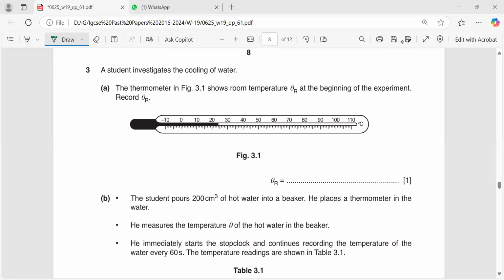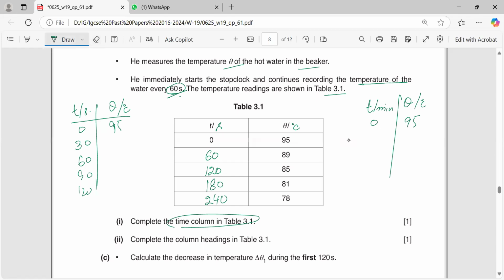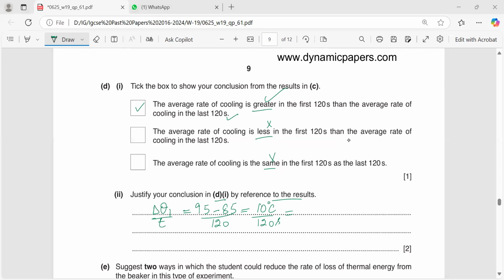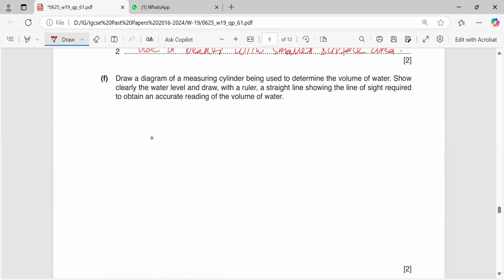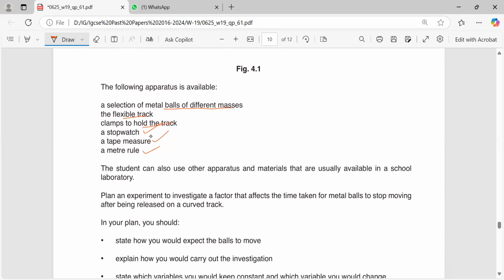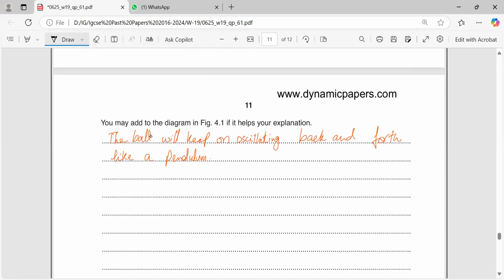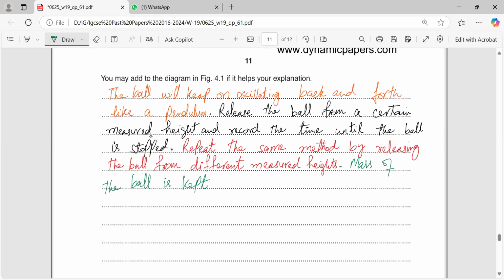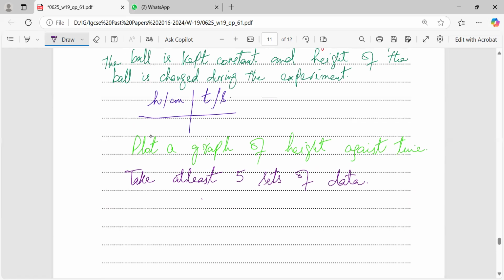Oct 2019 P#61 Q#3,4